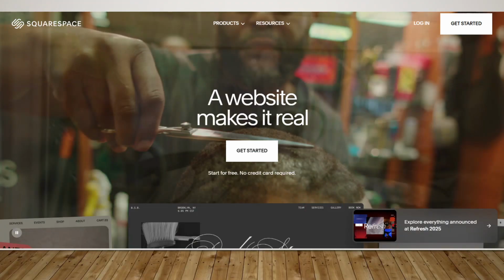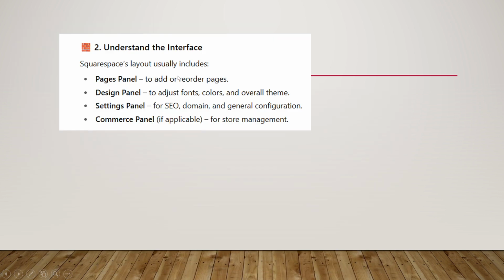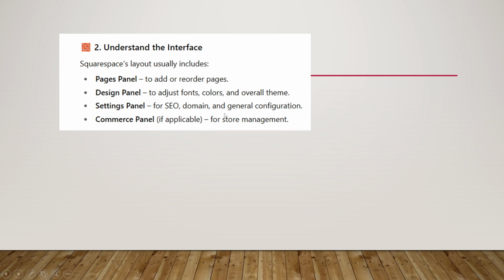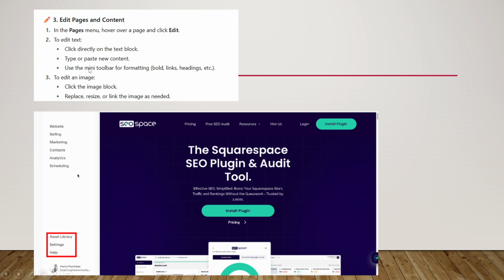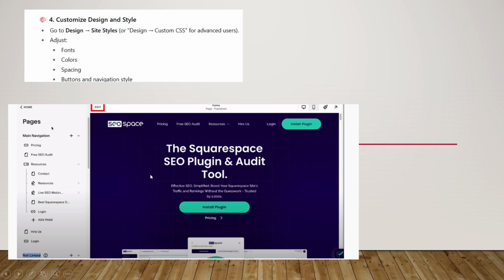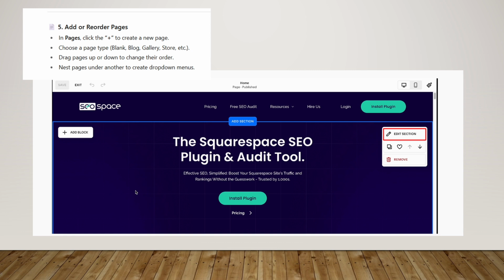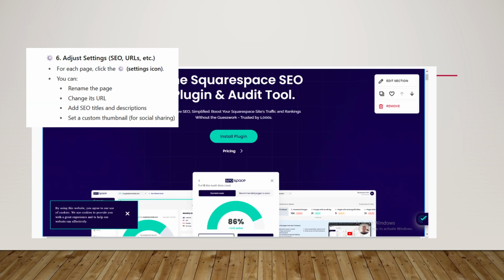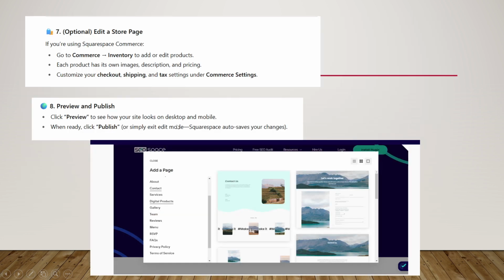How to edit a Squarespace website for beginners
Description:
New to Squarespace? 🖥️ In this beginner-friendly tutorial, you’ll learn how to edit a Squarespace website step-by-step — even if you’ve never built a website before! From updating text and images to customizing layouts and colors, this video walks you through everything you need to start editing your Squarespace site with confidence.

✅ In this video, you’ll learn:

How to edit text, images, and sections in Squarespace

How to change fonts, colors, and page layouts

How to update navigation and site settings

Pro tips to make your Squarespace website look clean and professional

💡 Perfect for beginners, small business owners, and creatives who want to take control of their website design without hiring a developer.